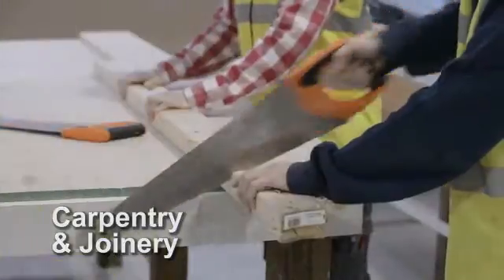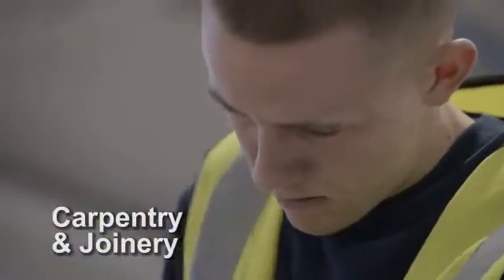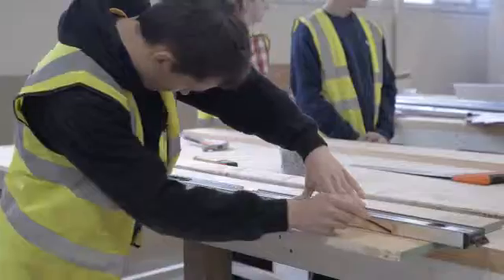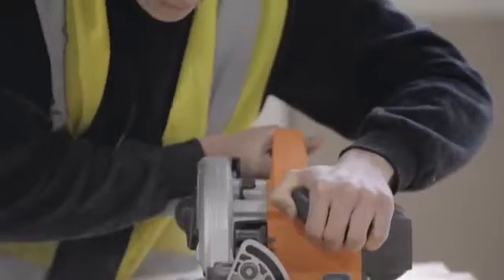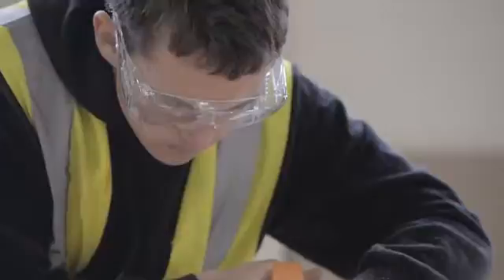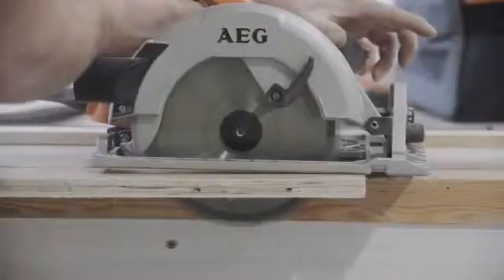best west sussex carpenter review